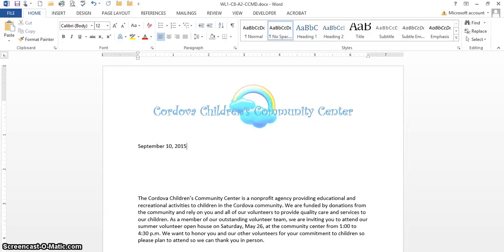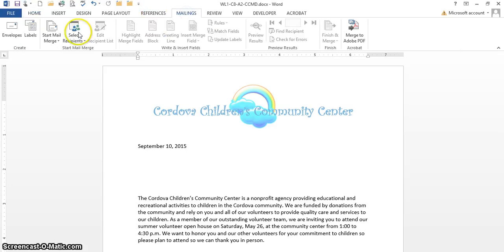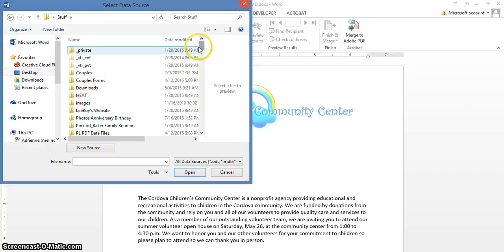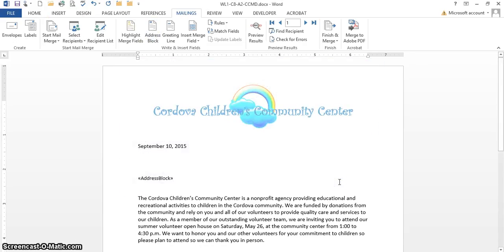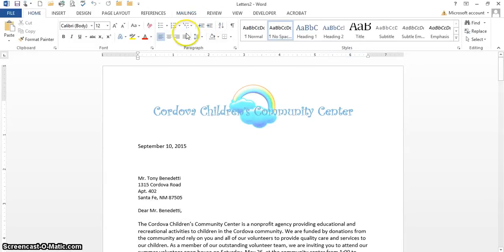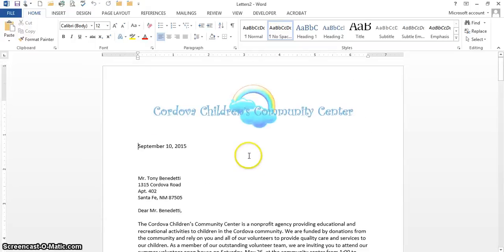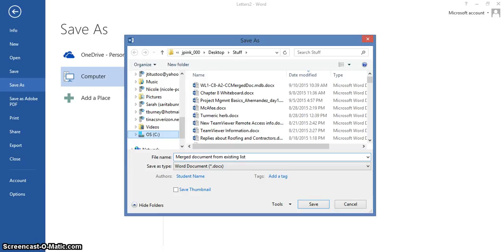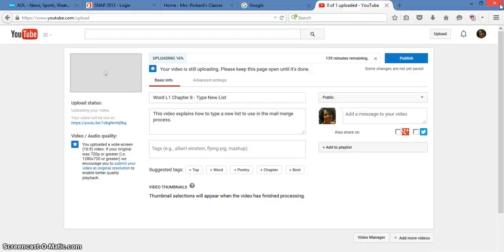Word Chapter 8 - Mail Merge Use an Existing List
This video explains how to use mail merge with an existing list